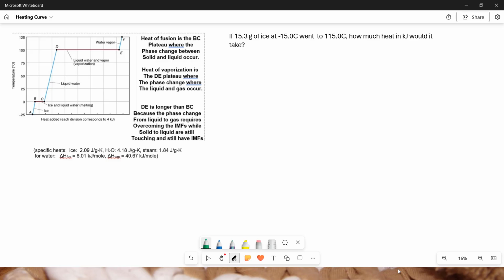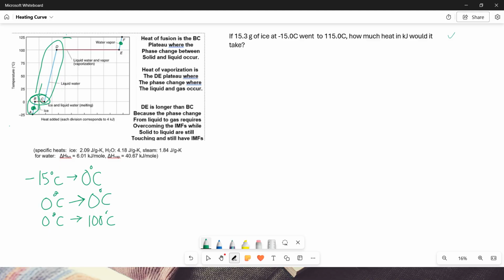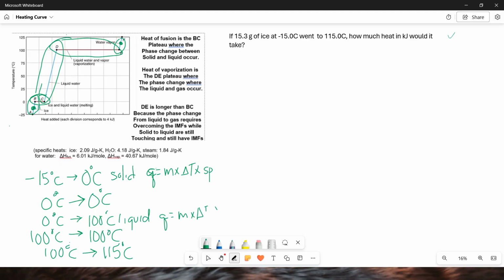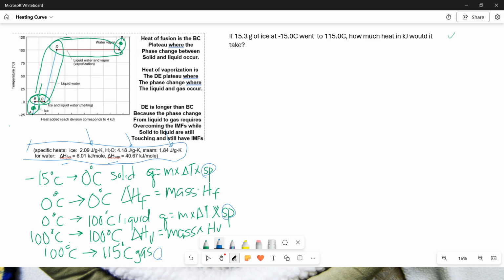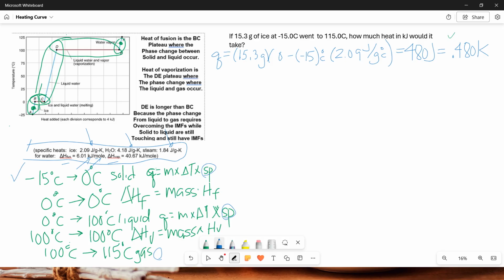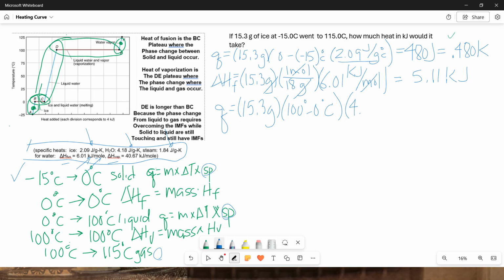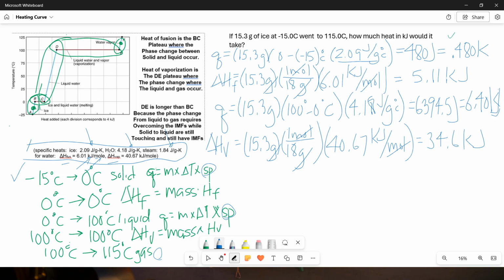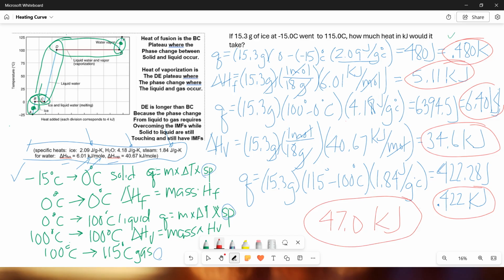Specific Heat Part 2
In this video, the total heat is calculated when ice is heated to steam. Five different calculations are determined; ice to zero degrees, heat of fusion, water at zero to one hundred degrees, heat of vaporization and steam from 100 to 115 degrees. Discussion of making sure heat units are all in kJ and making sure mass is converted to moles in the heat of vaporization and fusion calculations is explained.